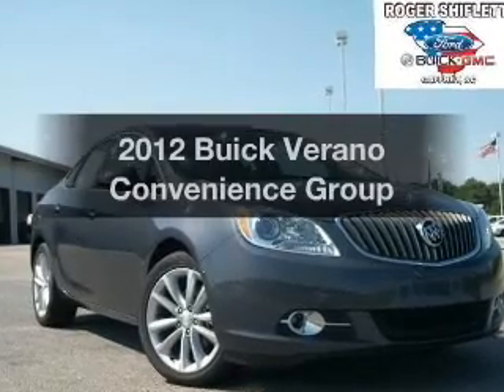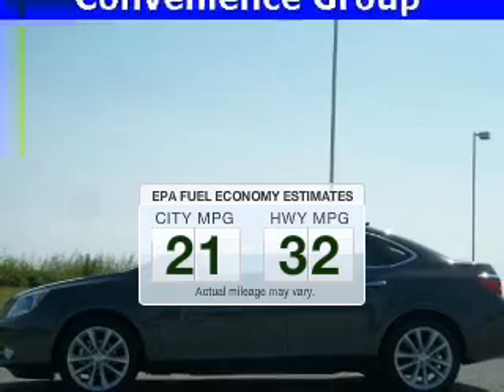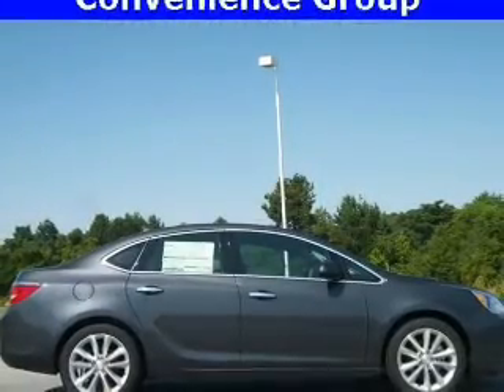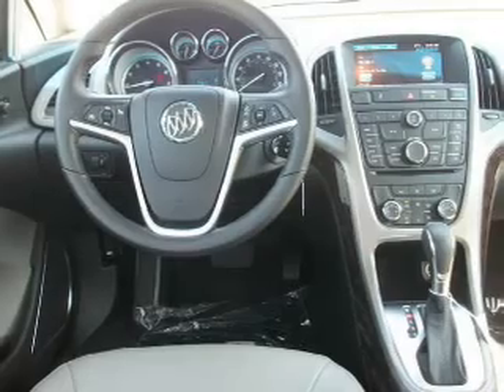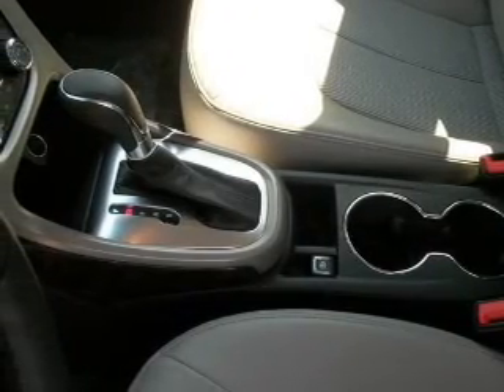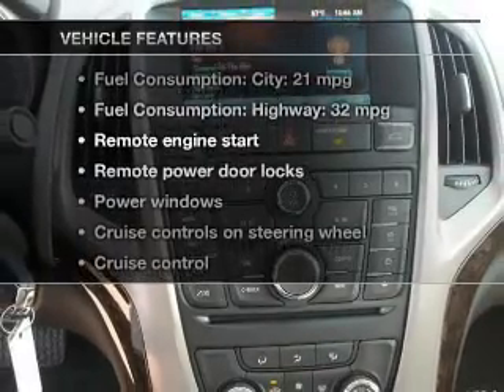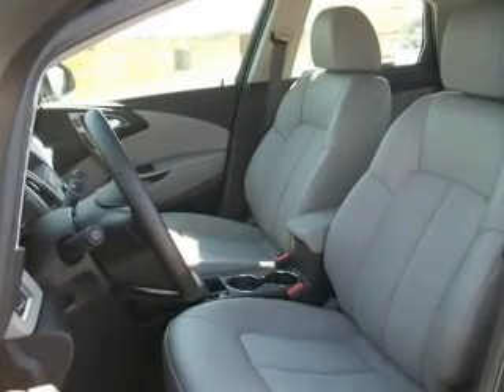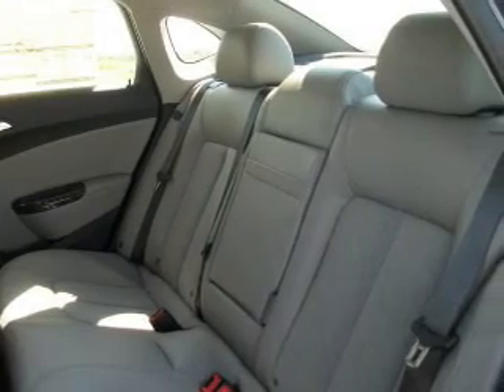2012 Buick Verano - Gaffney SC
This vehicle represents similar vehicles available at Roger Shiflett Buick GMC.
Year: 2012
Make: Buick
Model: Verano
Trim: Convenience Group
Engine: 2.4 liter inline 4 cylinder 16 valve GDI DOHC Flexible Fuel
Transmission: 6-Speed Automatic
Color: Gray
Mileage:
Address:
730 Chesnee Hwy